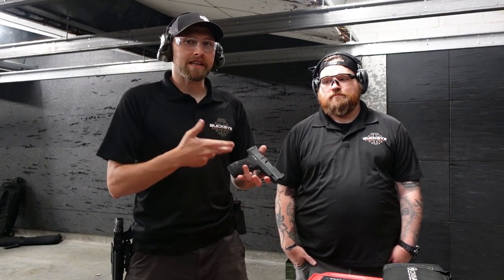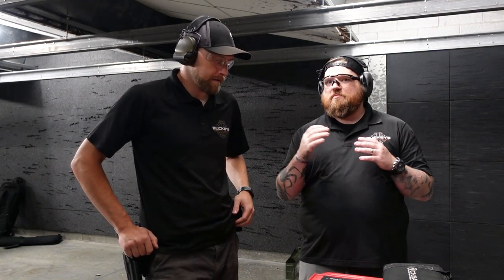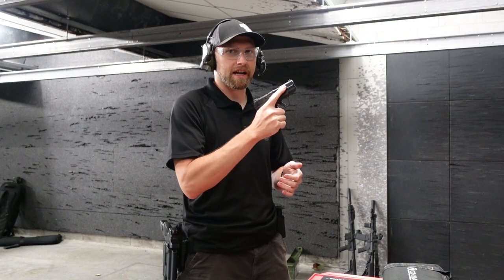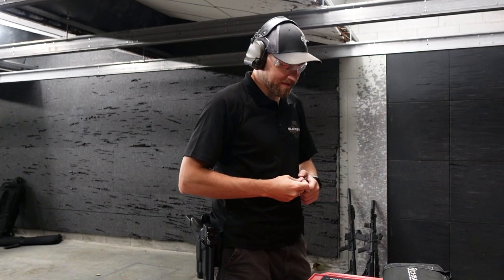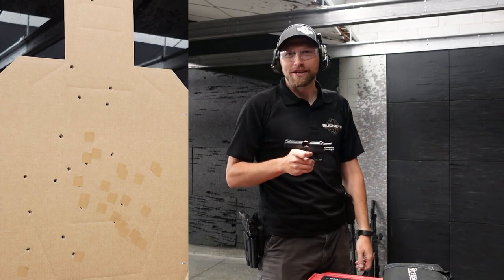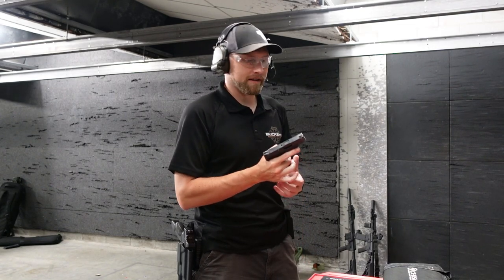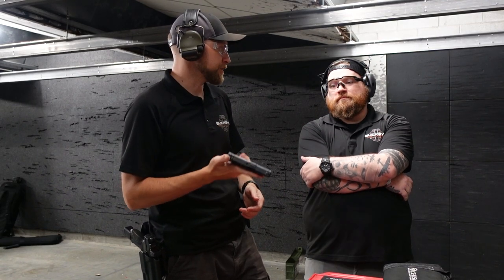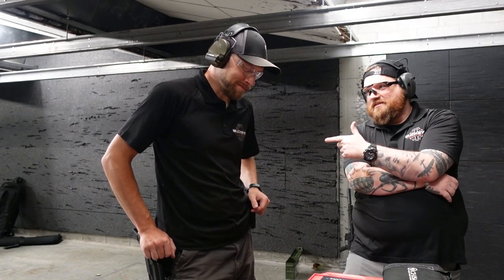Budget Gun Breakdown: S&W Shield Plus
Andrew and Zack breakdown a fan favorite, the S&W Shield Plus!